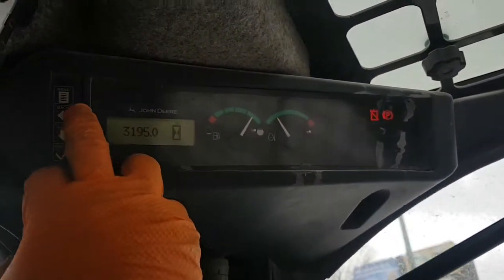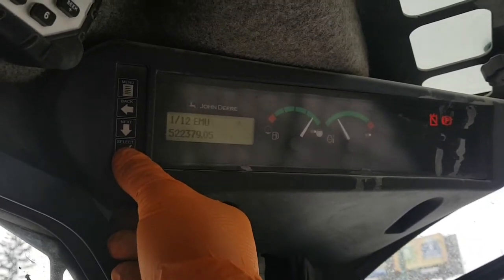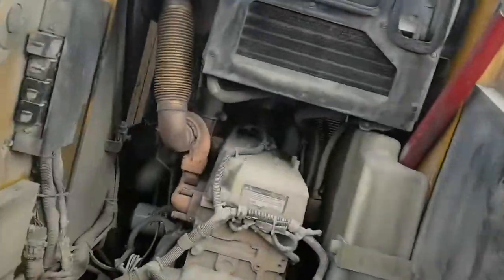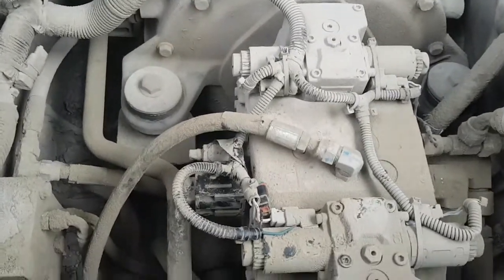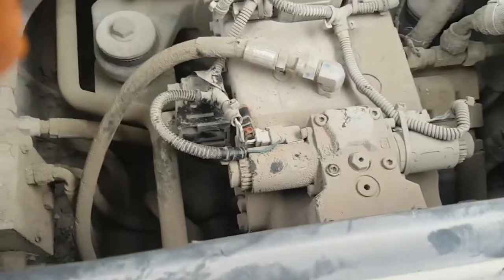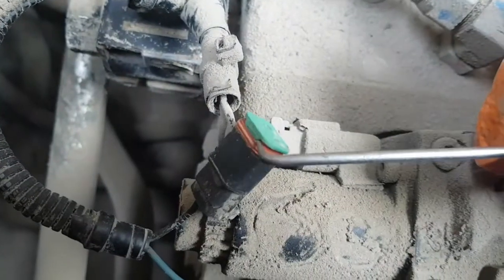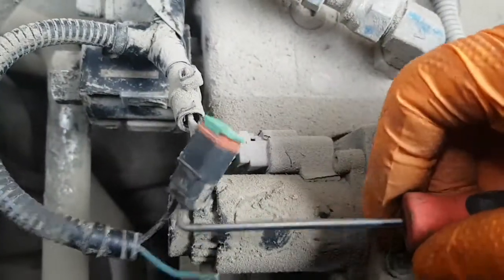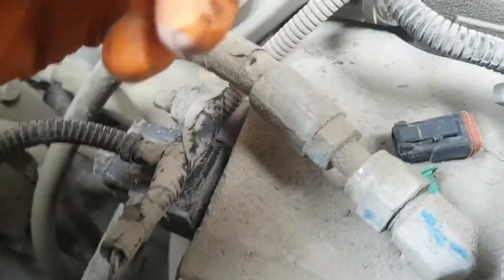John Deere 329D Park Brake Code 522379.05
Park Brake Out Of Range Code, and the more common fix